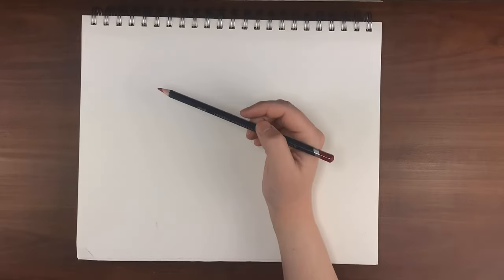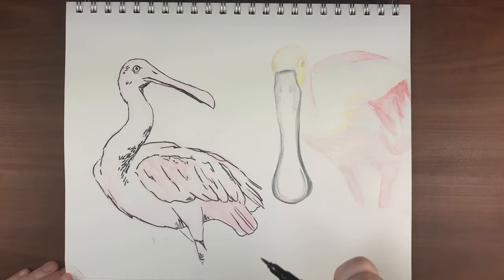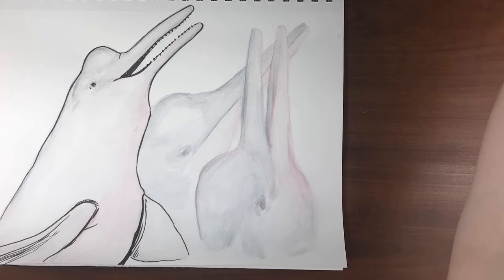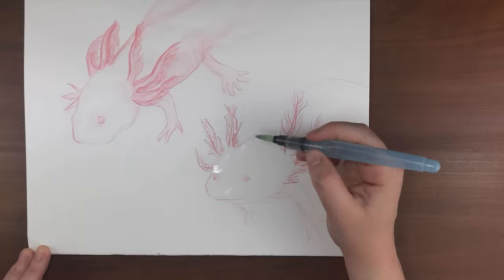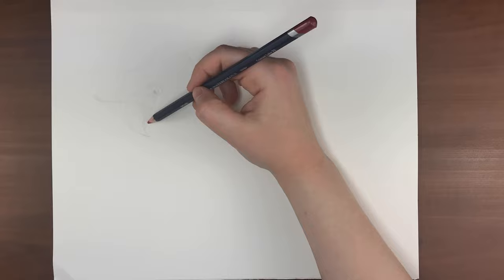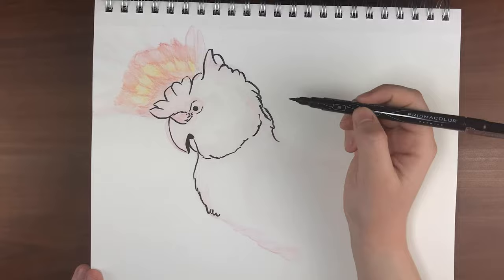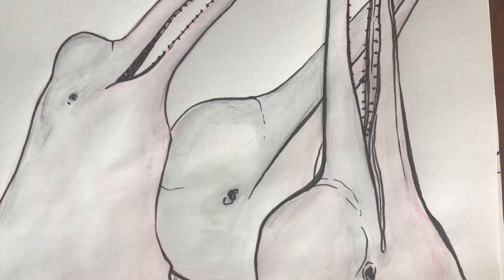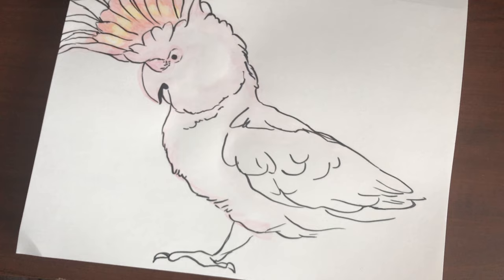Pretty and Pink ANIMALS! Drawing with only ONE color | Watercolor Pencil Sketching Session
Let’s fill a spread of my sketchbook with a bunch of pink animals! Lets learn about Roseate Spoonbills, Amazon River Dolphins, Axolotls, and Major Mitchell Cockatoos! I hope you learn something new or feel inspired to draw some  pink animals!

If you are curious or want to know any of the supplies or programs I’m using in this video, be sure to check out my affiliate links at the bottom of the description to help support my channel! (:

SOURCES!

Water Brush Pens
Ink Brush Tip Pen
Pencil Sharpener
Derwent Watercolor Pencils

Keyword Tags
drawing with only one color,pretty and pink animals,watercolor pencil sketching,sketching session, art videos drawing,animal fun facts,animal fun facts of the day,animal fun facts video,filling a sketchbook spread,sketchbook ideas,art inspiration ideas,art block tips,art therapy exercises,roseate spoonbill, amazon river dolphin,amazon river dolphin facts,axolotl facts,axolotl art,major mitchell cockatoo